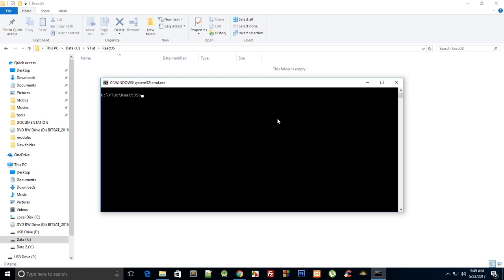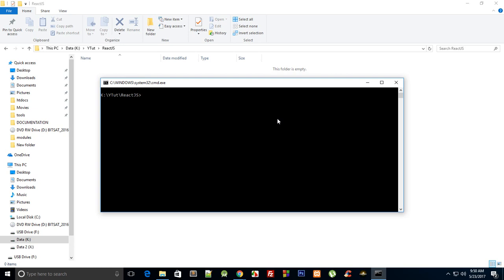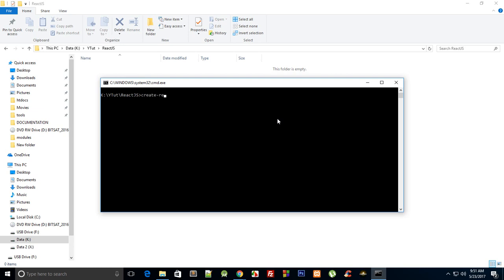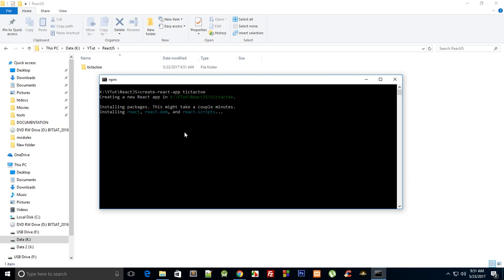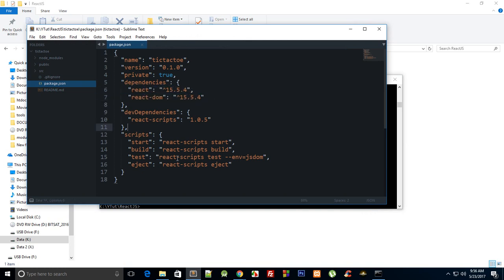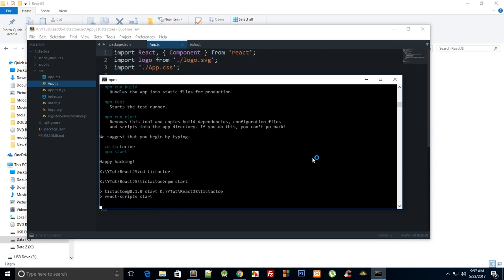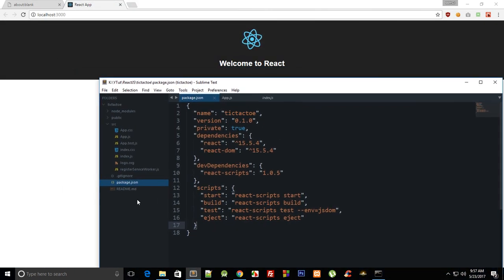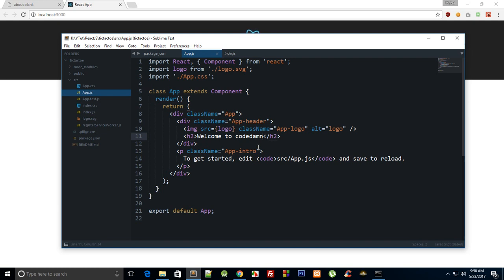React JS Tutorial 17: create-react-app command line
Learn what create-react-app is and how you can use it to quickly create react apps.